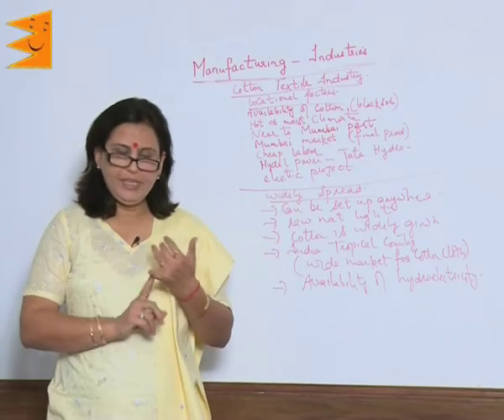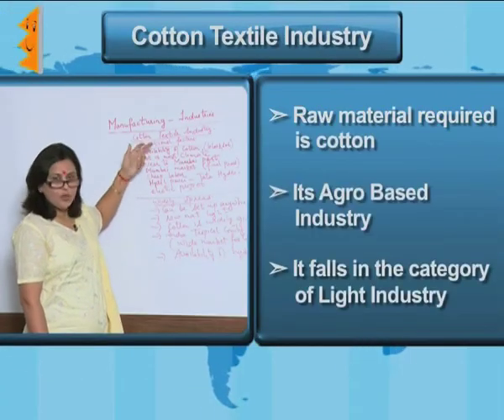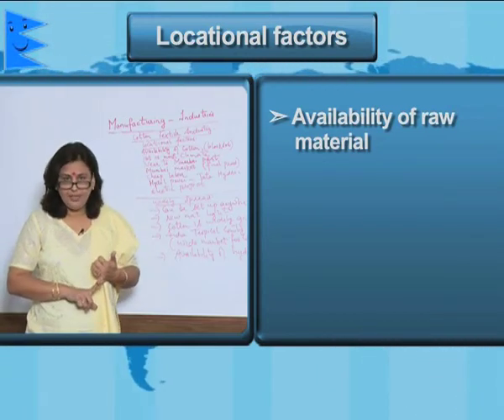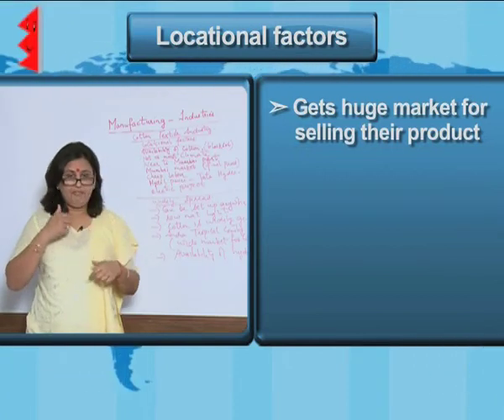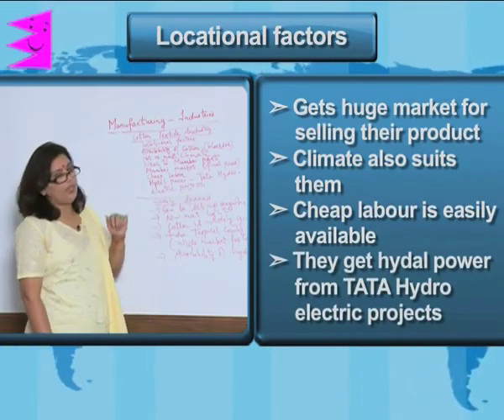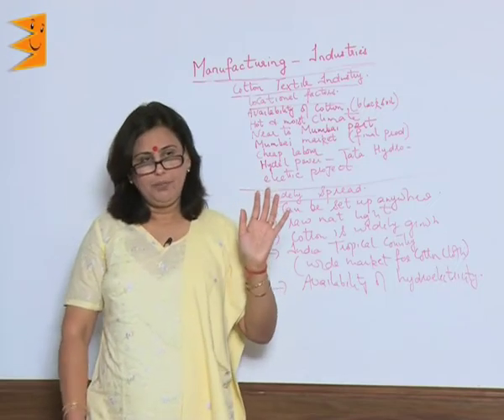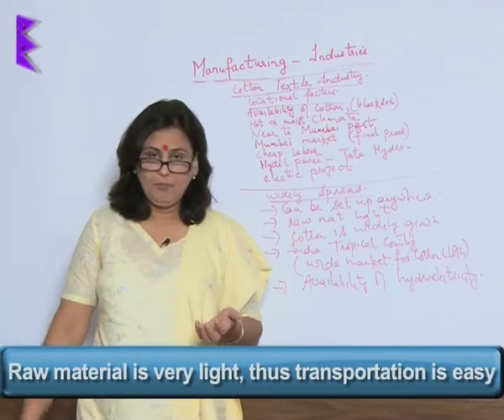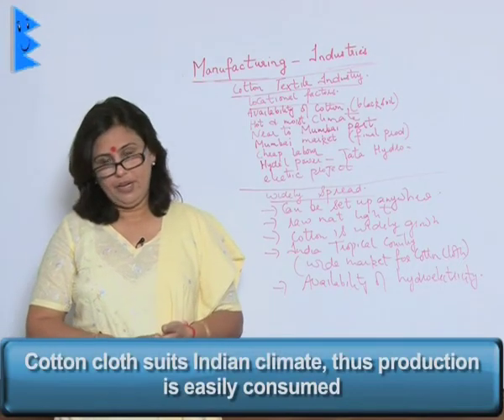CBSE Class 10 Geography Manufacturing-Industries Cotton Textile Industries |Extraminds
Chapter: Manufacturing-Industries
Topic: Cotton Textile Industries
Extraminds